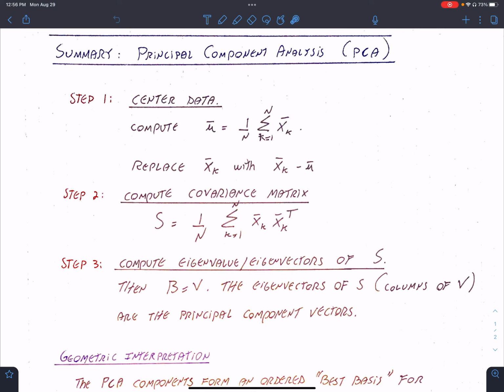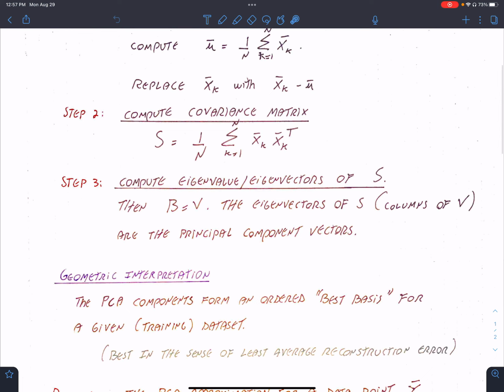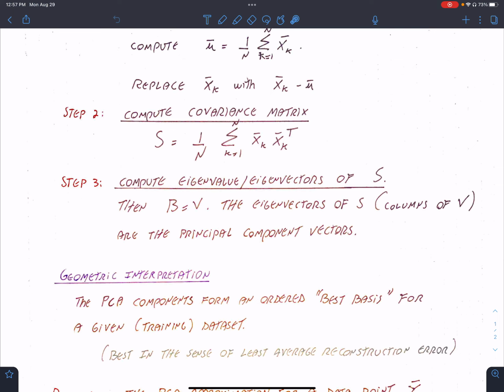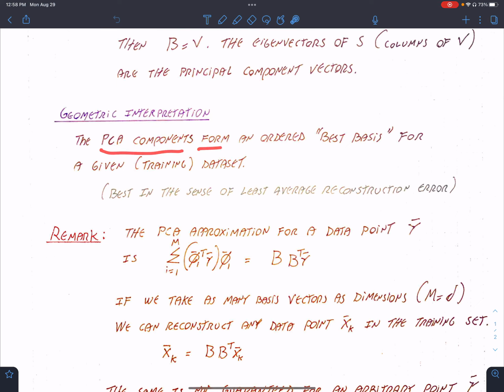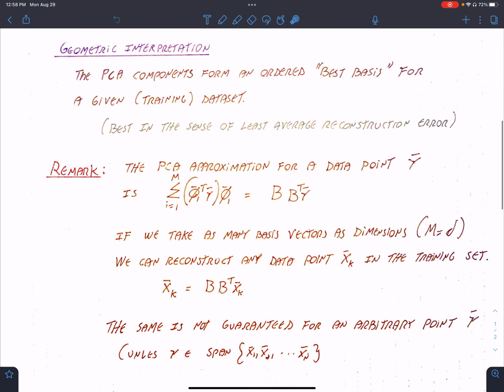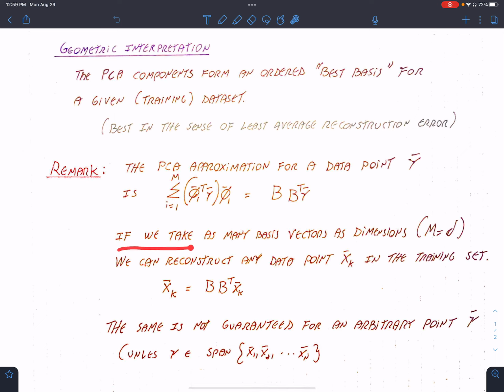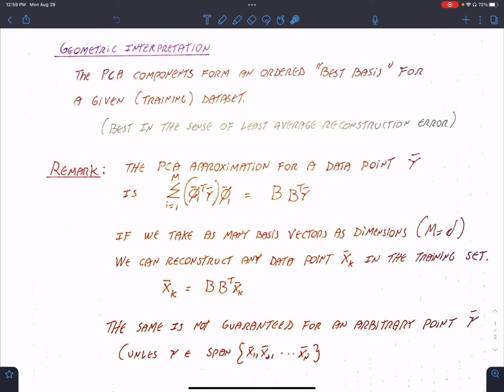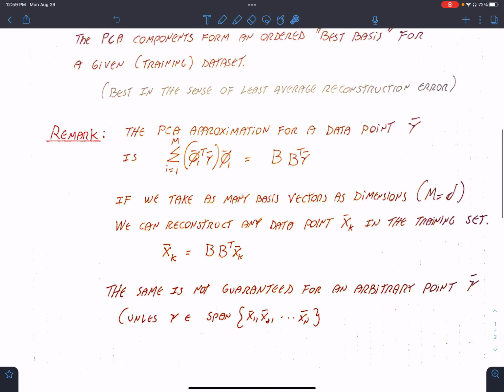5) PCA summary